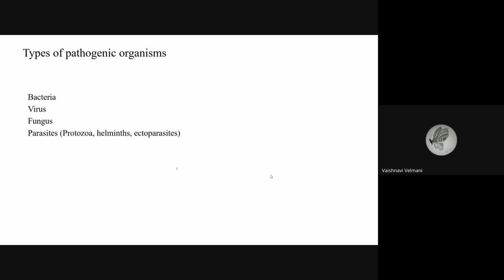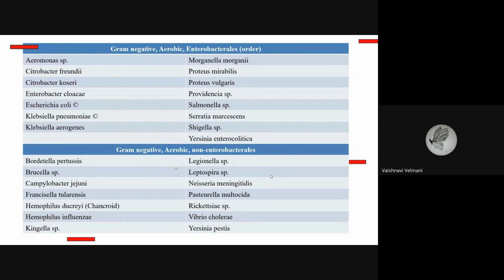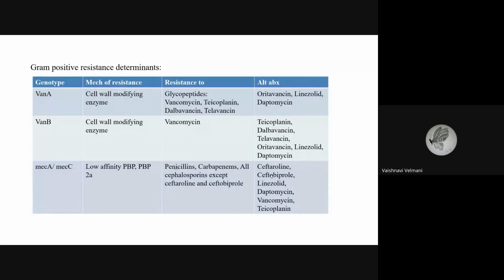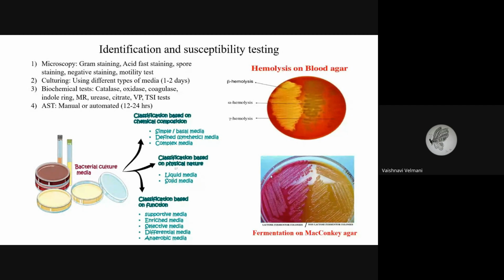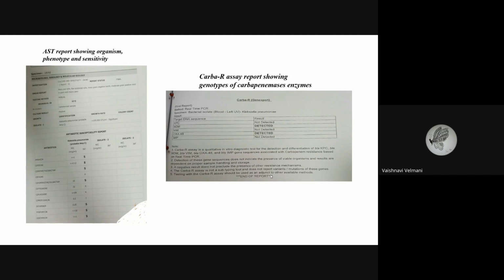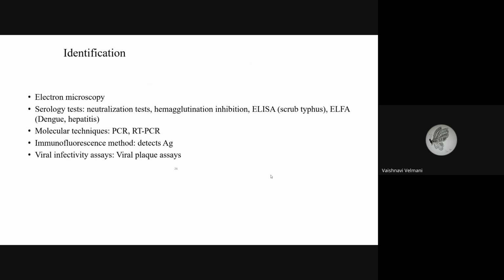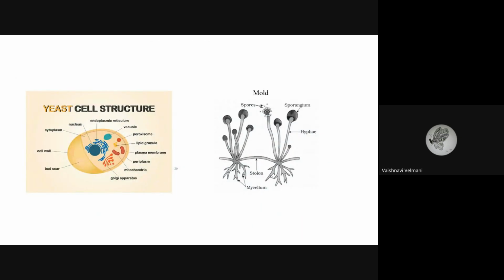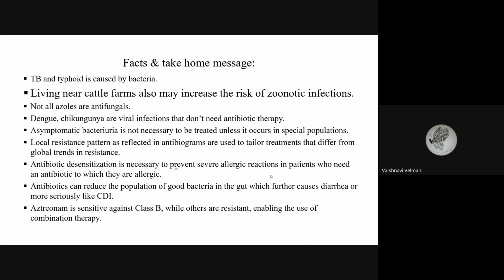MICROBIOLOGY ESSENTIALS | MD-CIDP 2024 | Day 1 INTRODUCTORY SESSION 1 | Ms. VAISHNAVI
TOPICS COVERED: Structure of virus, bacteria, fungi, and resistance mechanisms
MD-CIDP (Medodrix-Conference on Infectious Disease Pharmacy)
TWO DAYS ONLINE CONFERENCE ON “WORLD INFECTIOUS DISEASE PHARMACIST DAY”
Theme: “JOIN THE FIGHT: PHARMACISTS ENGAGING COMMUNITIES IN ANTIMICROBIAL STEWARDSHIP”